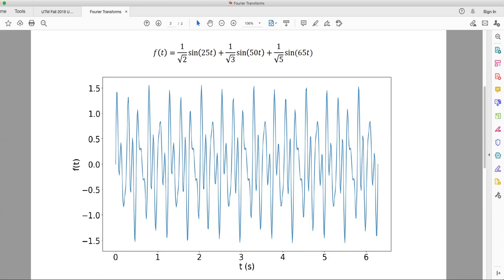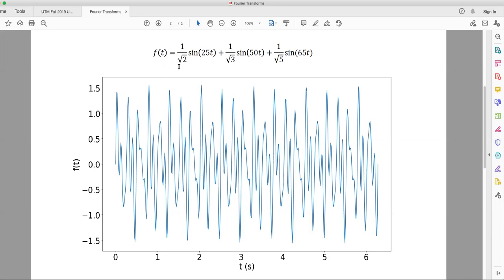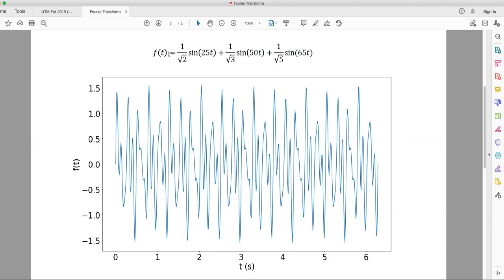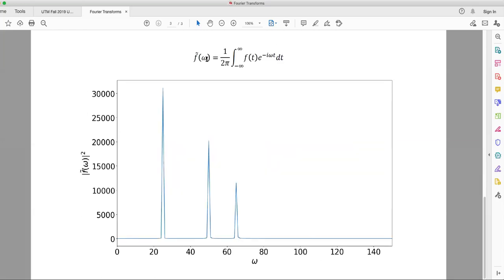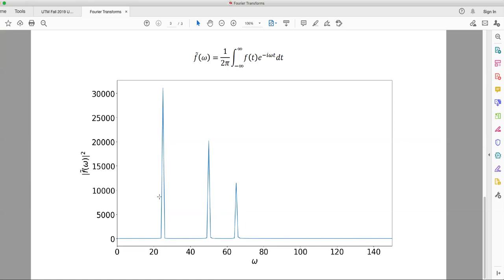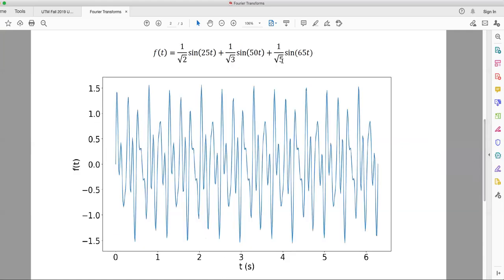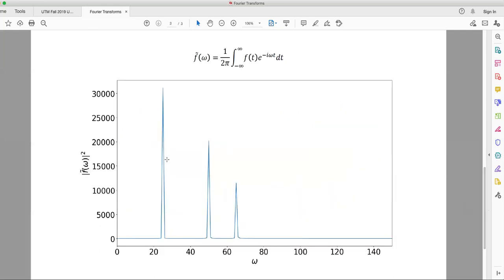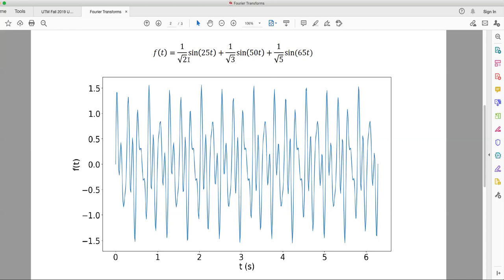5.3 Example: Physical interpretation of the FourierTransform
A physical interpretation of the Fourier transform